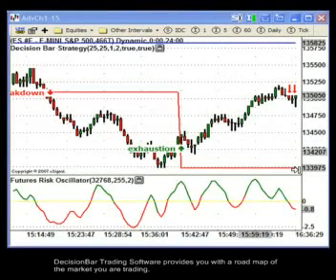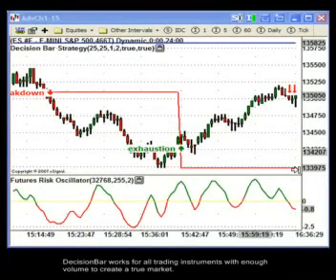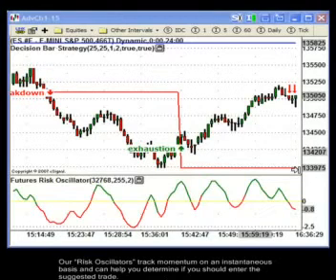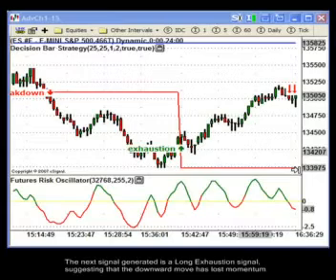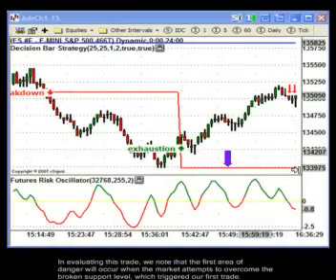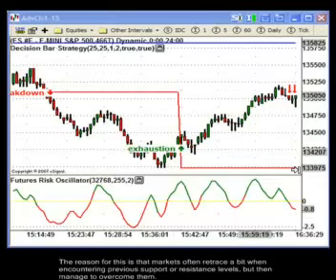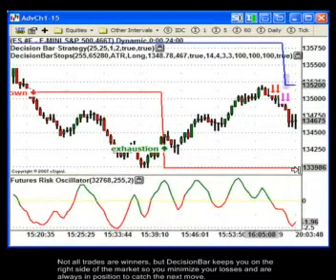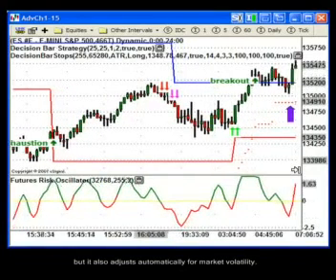DecisionBar Stocks Futures and Forex Day and Swing Trading System Secrets Software Review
DecisionBar Stocks Futures and Forex Day and Swing Trading System Secrets Software Review by Les Schwartz